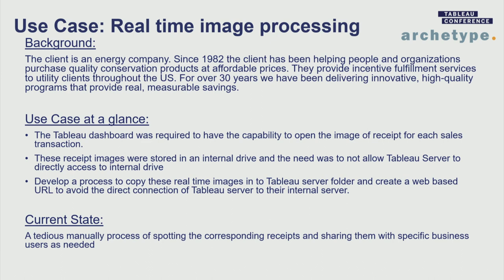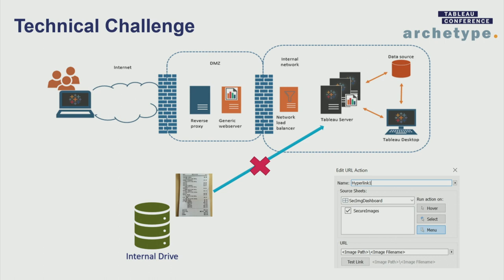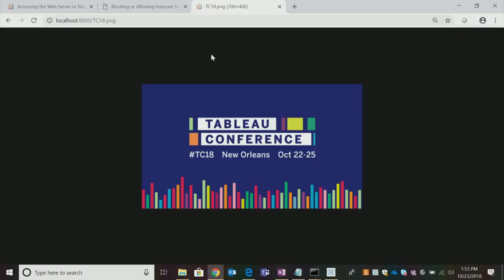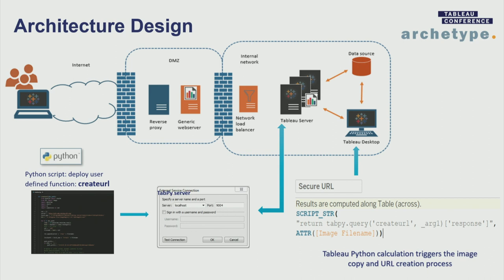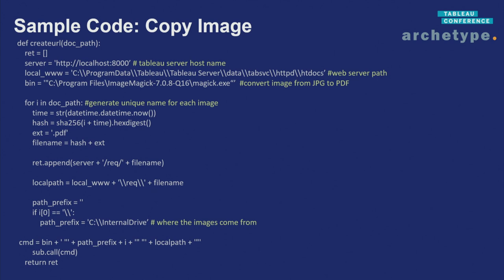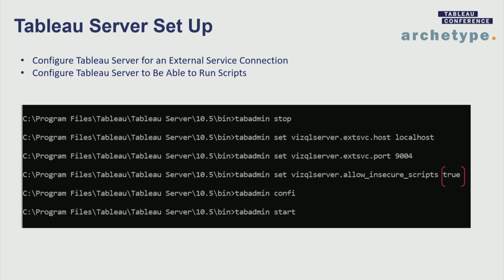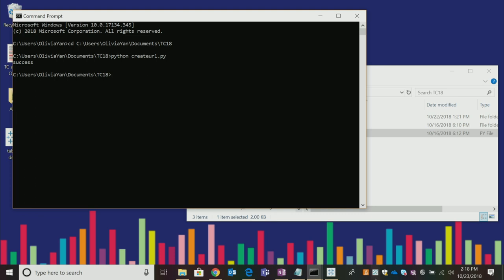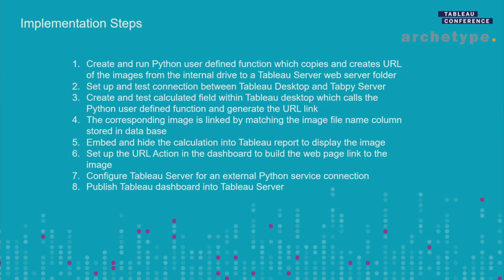Archetype Consulting | Real-time image processing with Python in Tableau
The ability to enrich Tableau's powerful visualizations with flexible, secure content has enabled Archetype Consulting customers to realize their own data exploration, insight generation, and constituent service-level goals.
In this presentation you'll see Python integration via TabPy server, which can be used to invoke Python libraries for numerical computation, advanced analyses, and machine learning (e.g. Numpy, SciPy, Pandas, and Scikit-learn). Our Python scripts are stored as TabPy server endpoints for ease of use inside Tableau, as well as change management and migration between environments. We'll also share an approach to provide value-added content alongside Tableau Server, including high interest dashboard marks that drill down to secure content generated in real-time. This end-to-end framework for rich content delivery applies both to public datasets and enterprise environments.